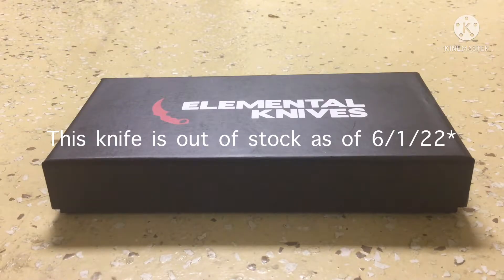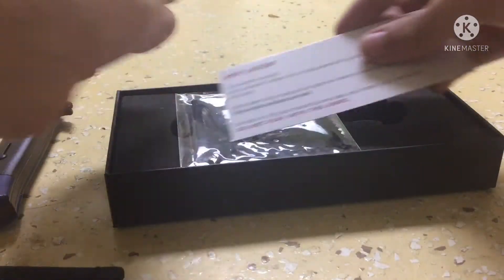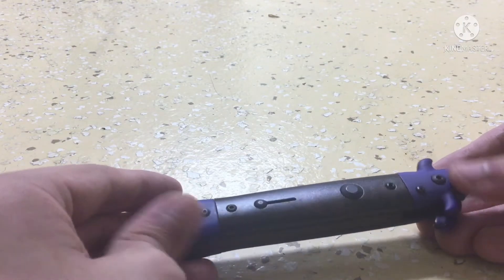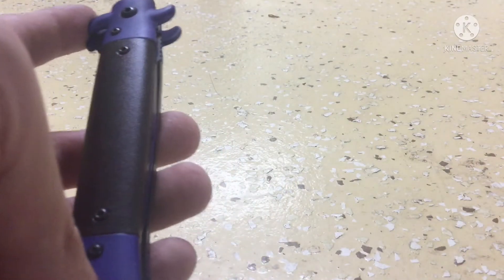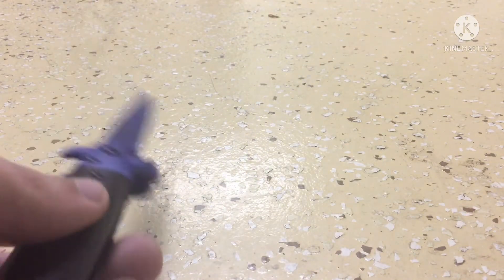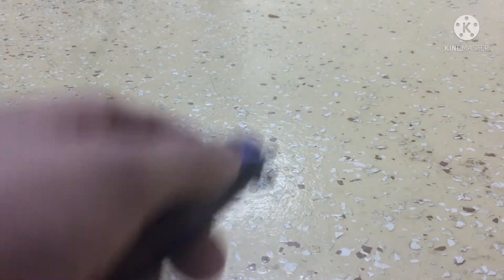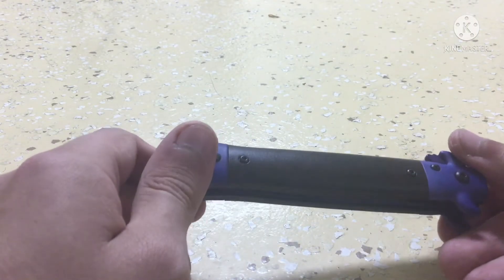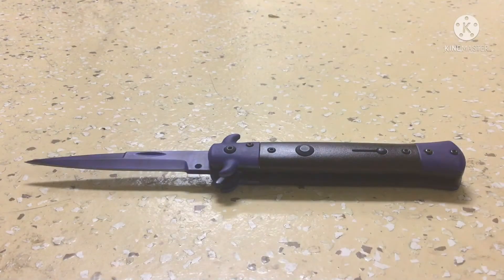Elemental Knives | Stiletto Sapphire Review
Thanks for watch watching, have a great day